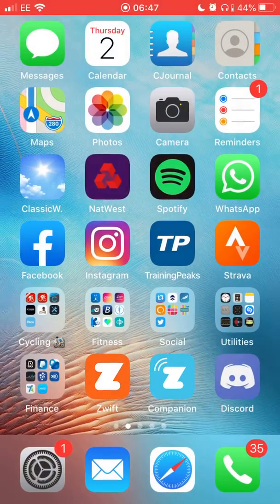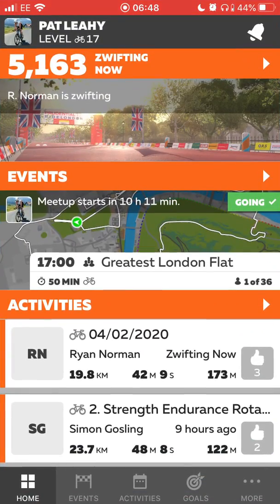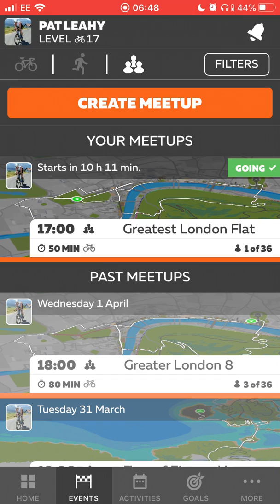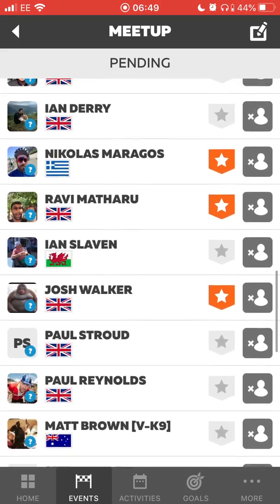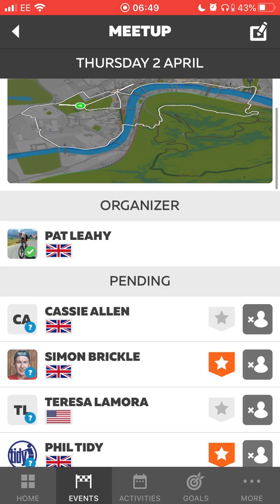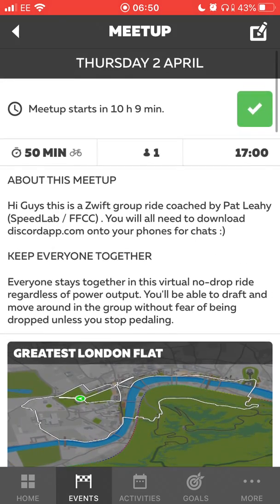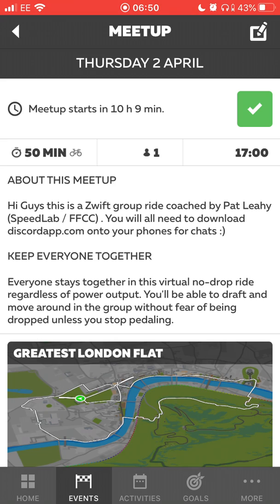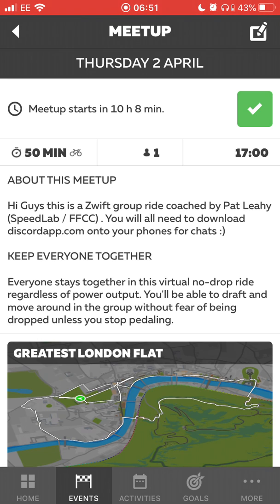Zwift Companion App #2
How to join our online Zwift group training (Zwift Meet Ups & Events)